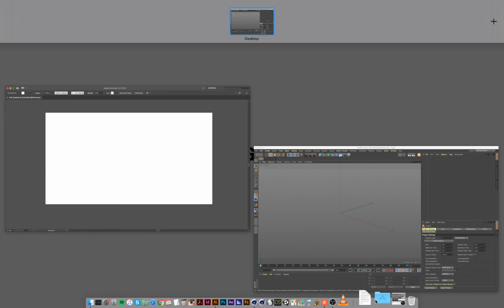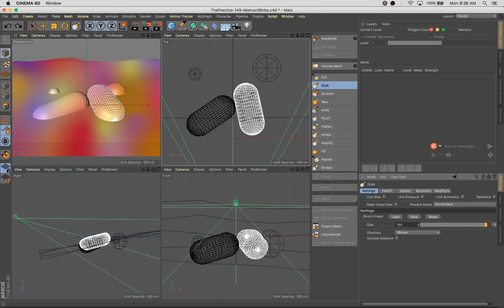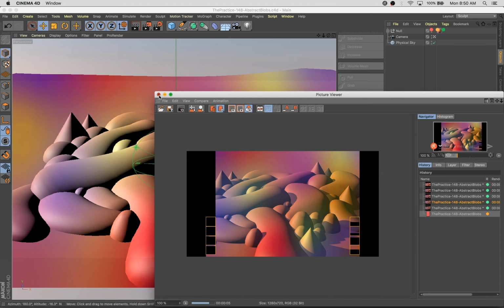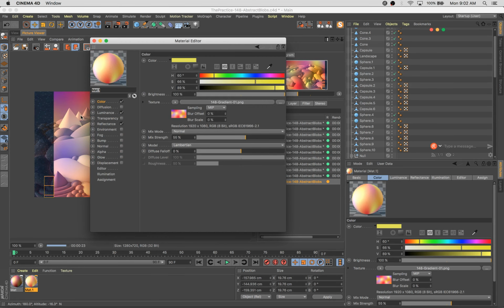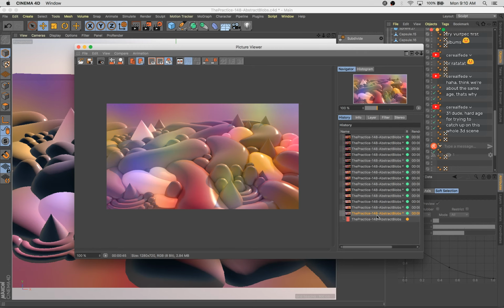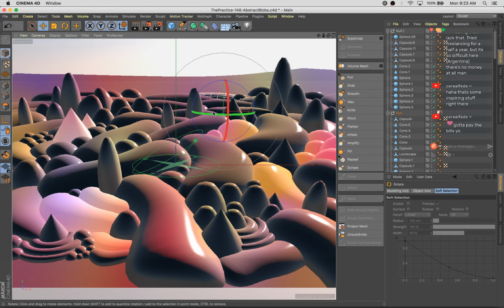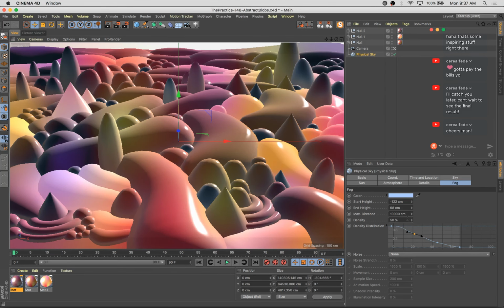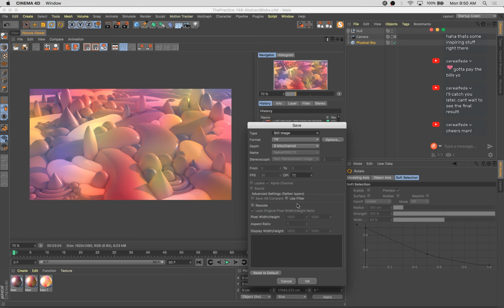Using AI's Freeform Gradient tool to create an Abstract Composition in C4D // The Practice 148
This week I used Adobe Illustrator's new freeform gradient tool to make a sweet gradient image for our texture. Then I bring it into Cinema 4d, and use camera mapping to project it evenly on our whole scene. Then I fill the scene up with fun organic shapes created using the sculpt tools in c4d.

Improvised recordings of my creative process in Cinema 4d, Photoshop and other digital art applications. Posted every Tuesday.

Watch me work on illustrations, animations, 3d models and digital art. I also take questions from visitors and chat about design, art, techniques and the industry at large.